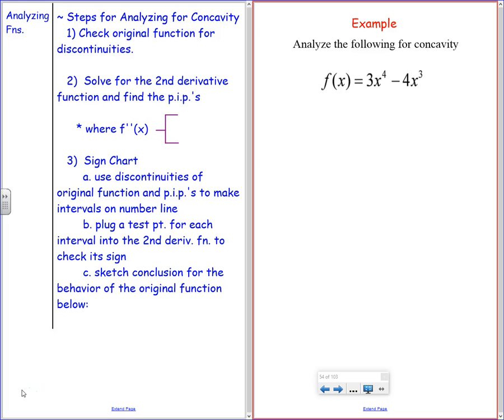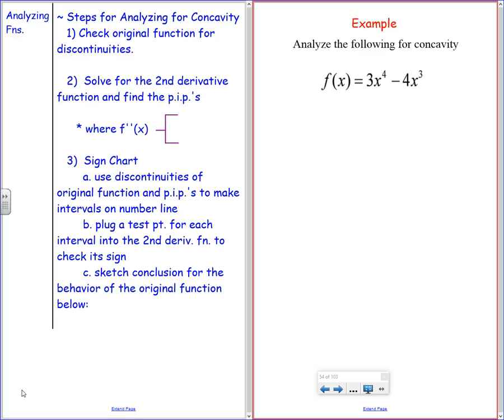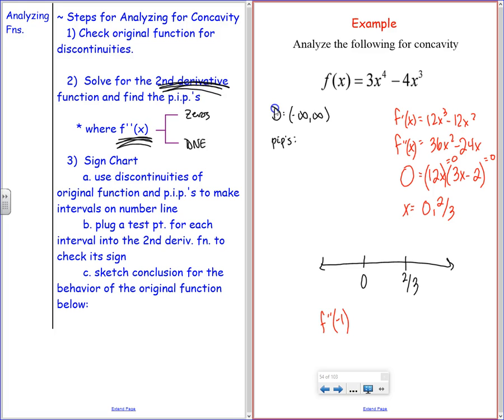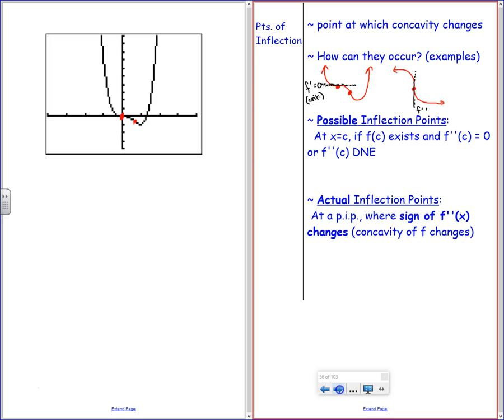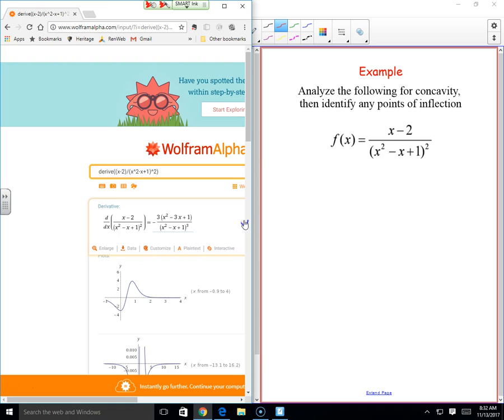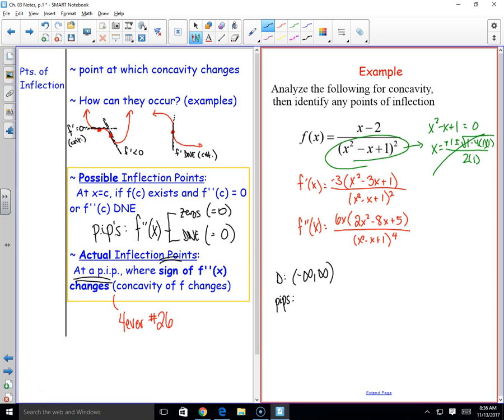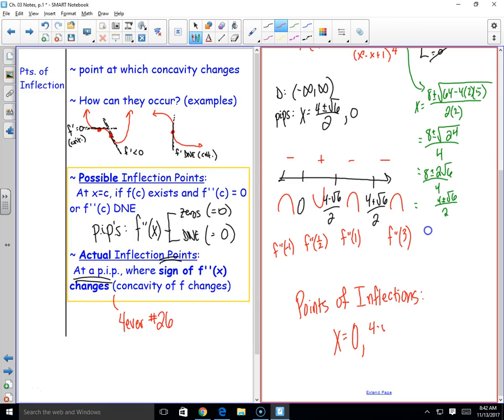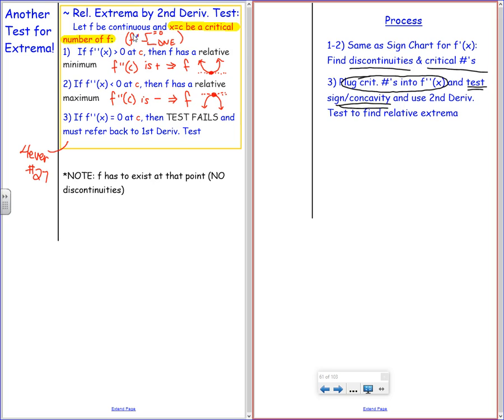CalcAB 11 13 17